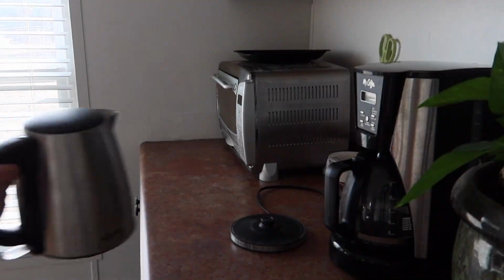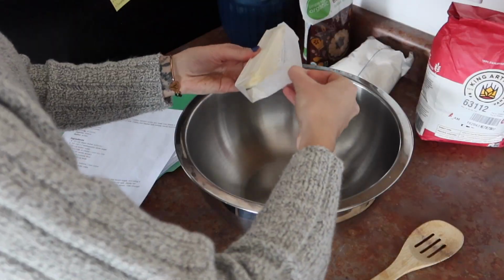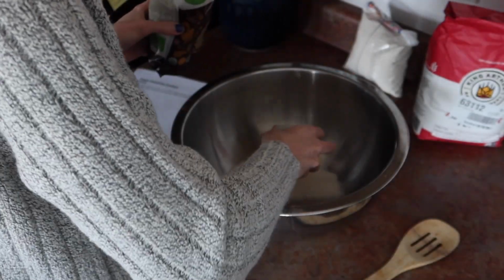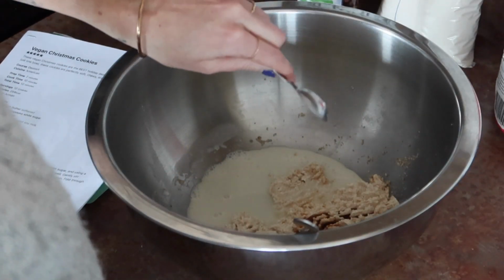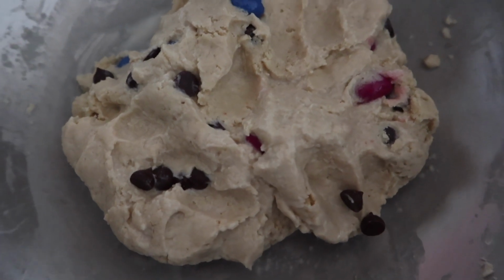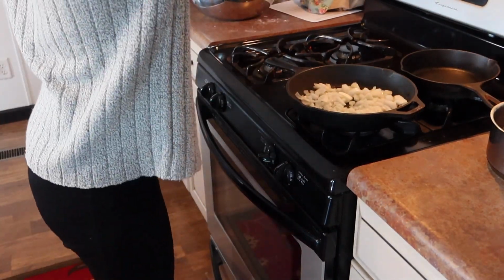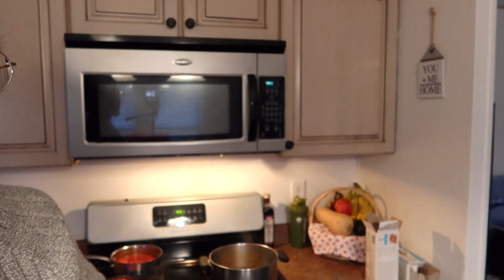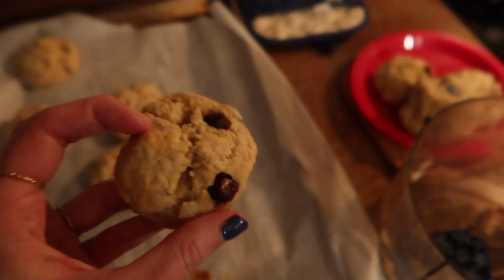BAKING COOKIES & LASAGNA | A relaxing Sunday | VLOGMAS DAY 4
I love to bake, but I'm not the best baker, as you'll discover in this video. 😅 The cookies still taste good though! (And the lasagna was delicious, so at least I was successful on that front.)

Tomorrow I'll take you along with me for a workday in the life. I hope you enjoy this video, and I'll see you again tomorrow!